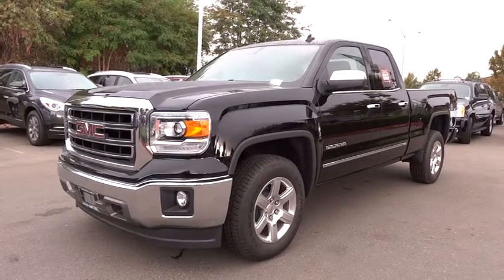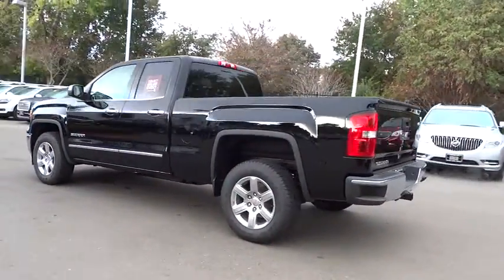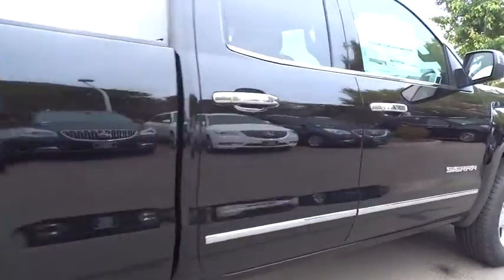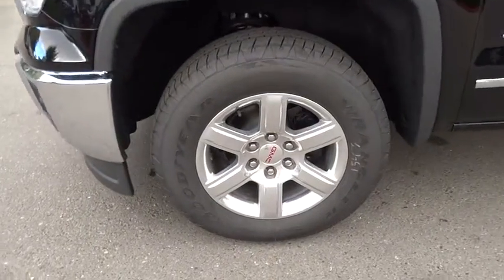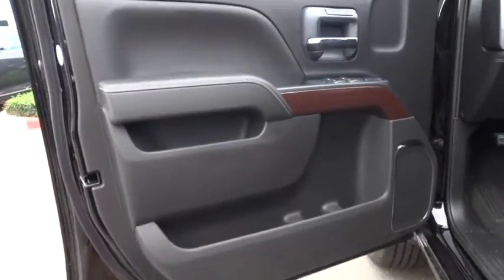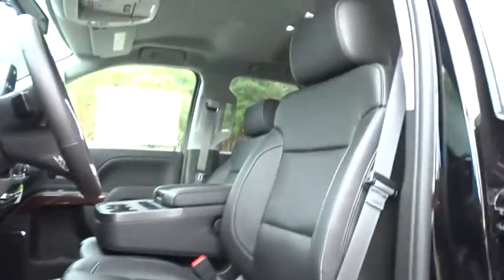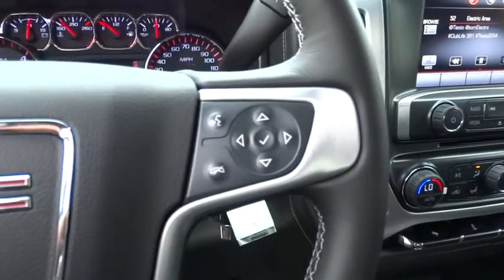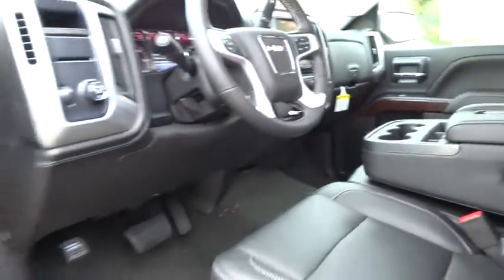2014 GMC Sierra 1500 Dublin, Pleasanton, Livermore, San Ramon, and Danville, CA 15287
2014 GMC Sierra 1500
Dublin Buick GMC: Servicing Dublin, California near Pleasanton, Livermore, San Ramon, and Danville, CA.
2014 GMC Sierra 1500 SLT - Stock#: 15287 - VIN#: 1GTR1VEC3EZ337432

Dublin Pontiac Buick GMC
4400 John Monego Court